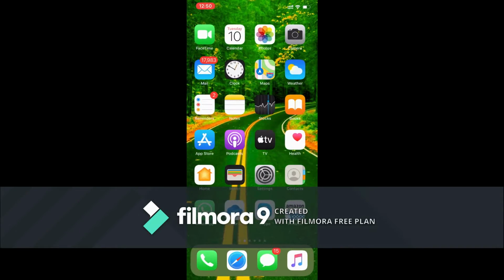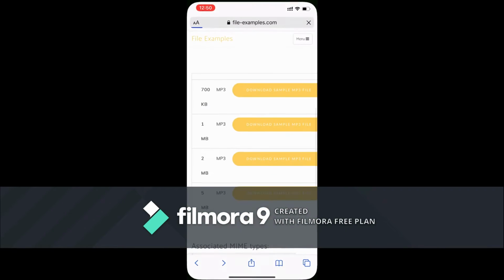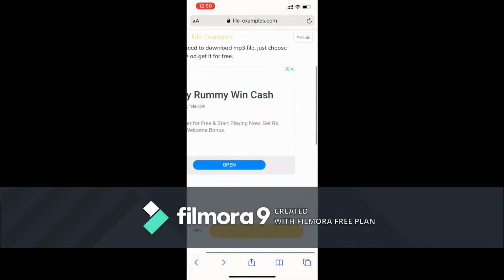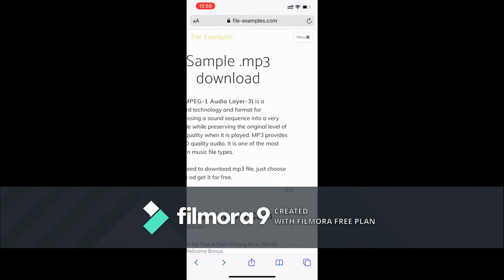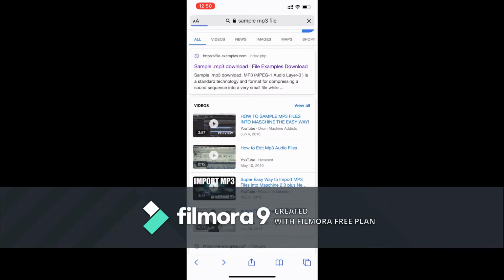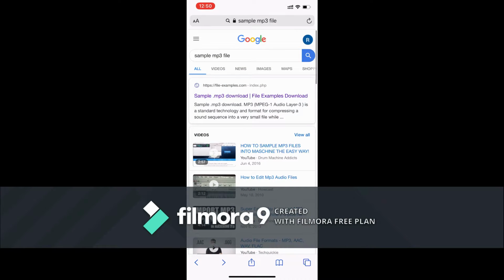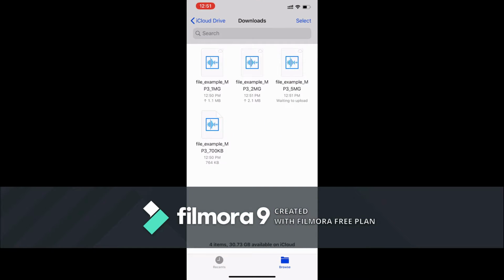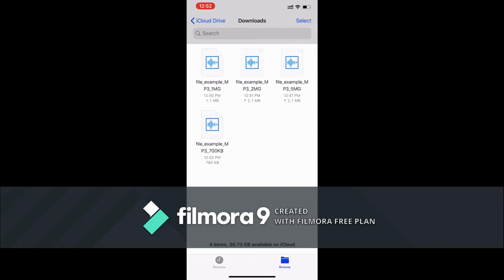Transfer files from iPhone to Windows/Mac Desktop / Laptop